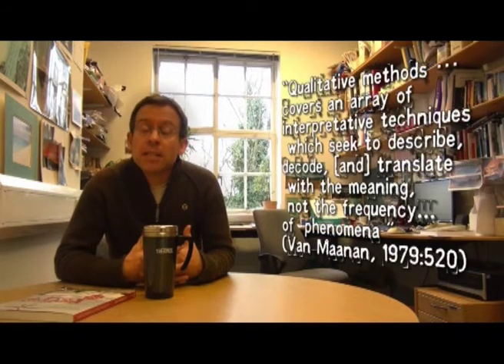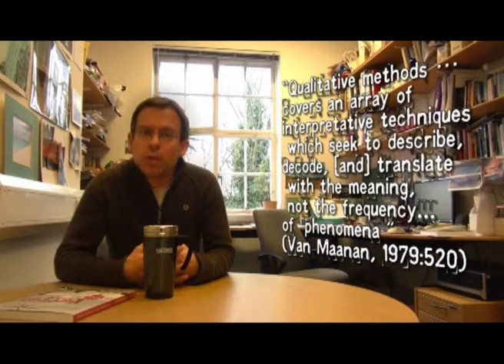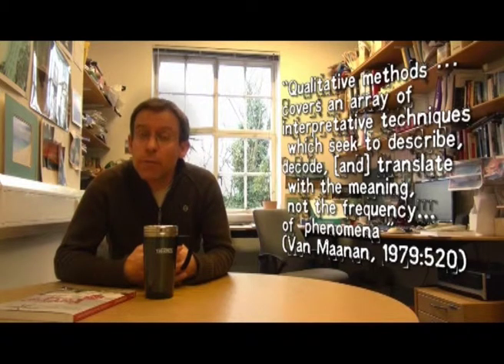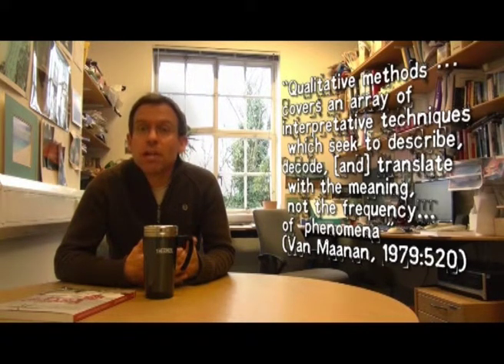Introducing Qualitative Methods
Podcast by Dr Jon Anderson, School of Planning & Geography, Cardiff University.